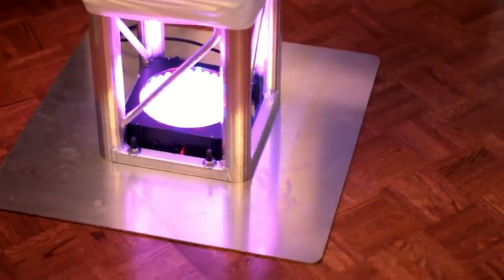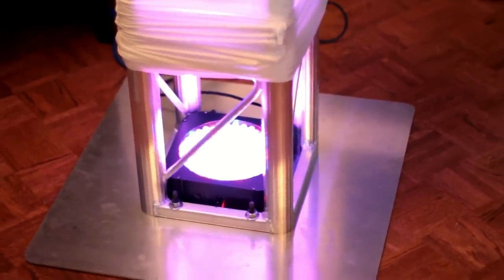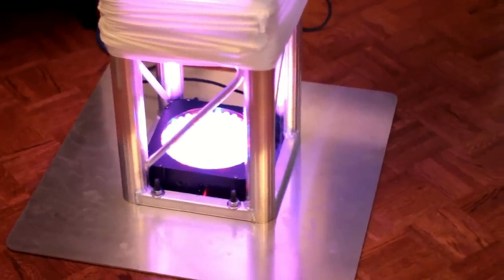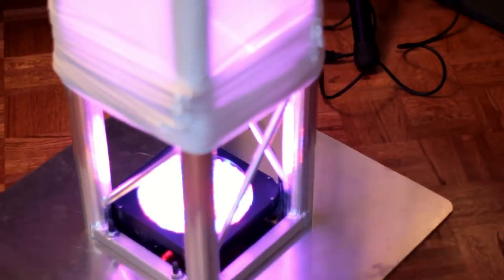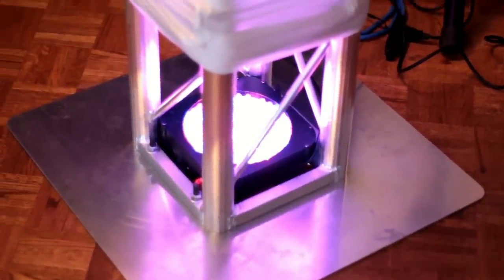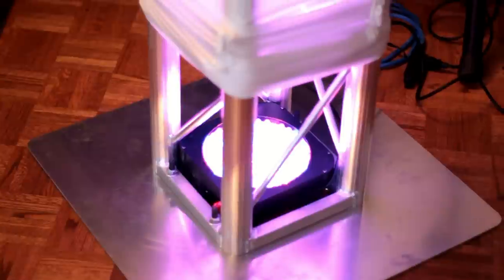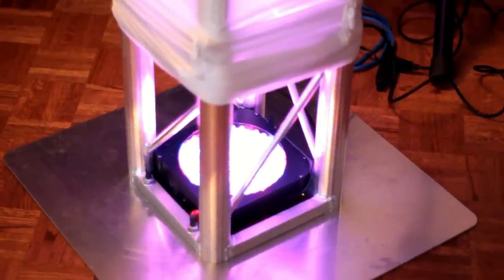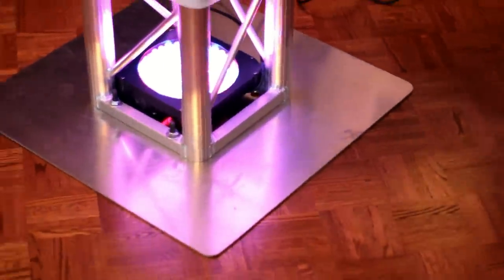Eternal Truss and Scrim King Truss Sox Cover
Another quick look at the Eternal Lighting Truss with the Scrim King truss covers, Sox.